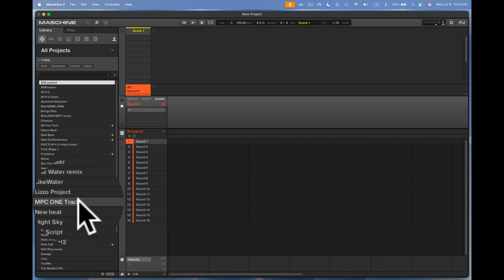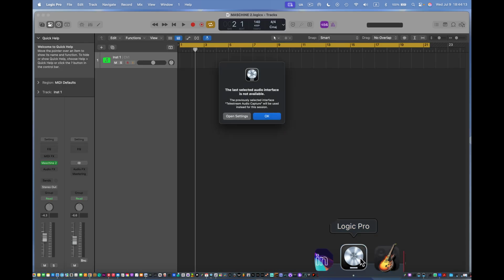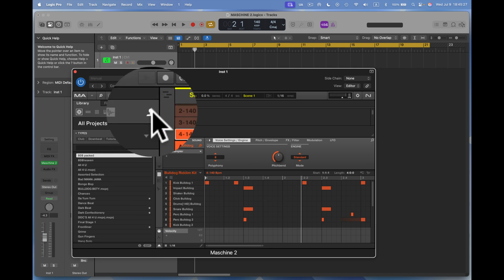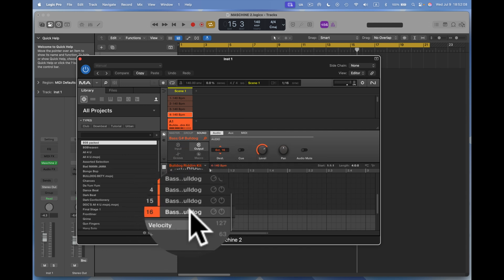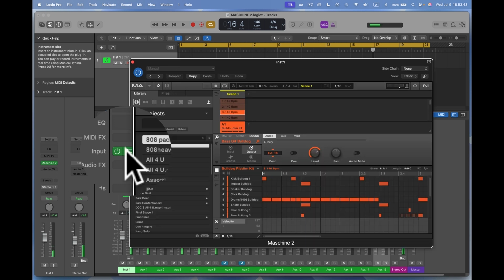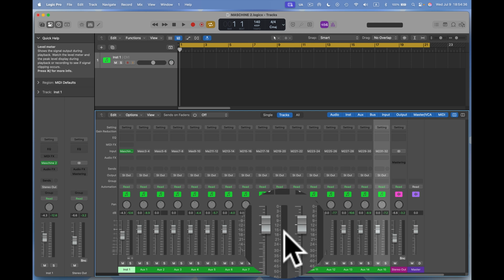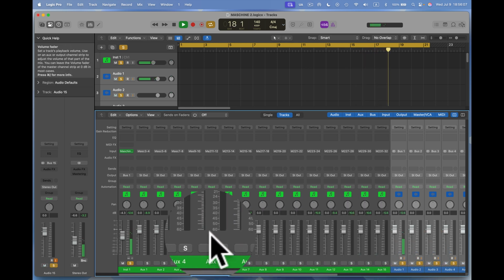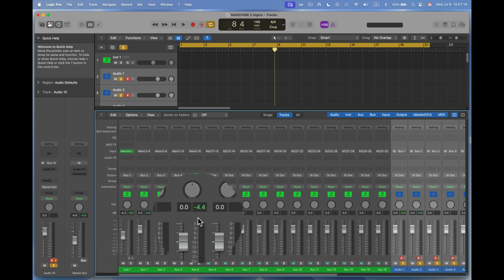HOW TO USE N.I. MASCHINE AS AN APP IN LOGIC PRO 11.2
HOW TO USE N.I. MASCHINE AS AN APP IN LOGIC PRO 11.2 - HOW TO SET UP YOUR LOGIC PRO TO RECORD YOUR MASCHINE PROJECT IN TO LOGIC PRO11.2. WITH THW MASCHINE APP.

CHAPTER
00:00 INTRO
01:06 LOGIC PRO SETUP
01:41 OPEN MASCHINE
02:38 ROUTING
03:55 THE MIXER
06:13 AUDIO TRACKS